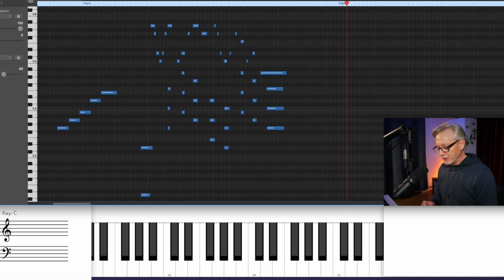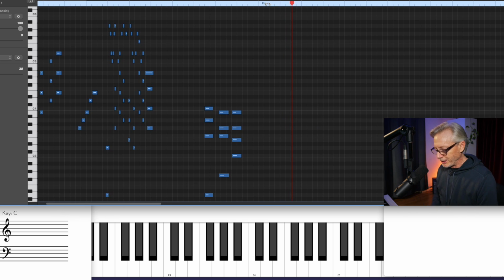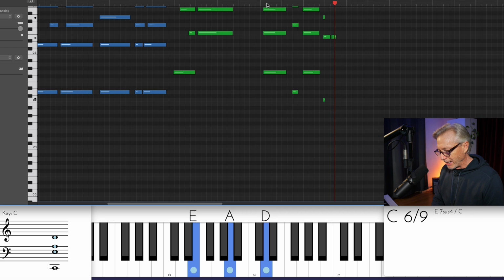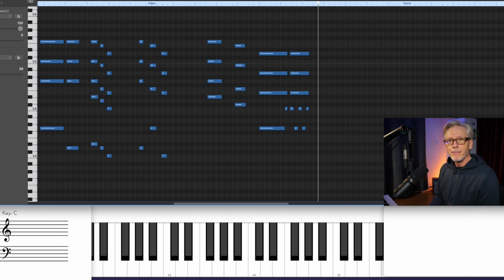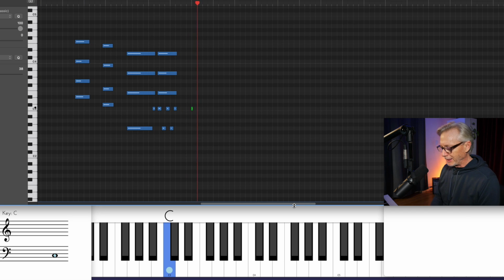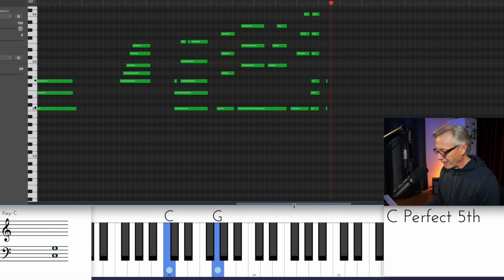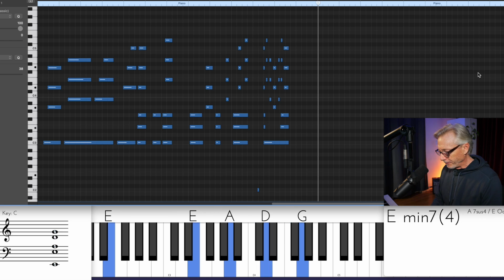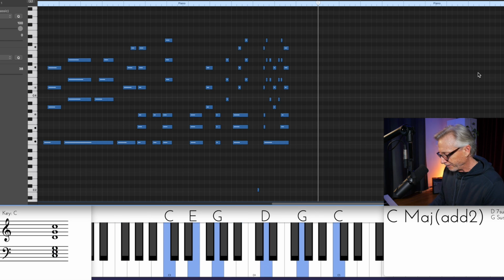Quartal Chords in Diatonic Harmony - stack 4ths, not 3rds!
Quartal chords are great for Dorian & other modes, but they're also a modern way to navigate conventional harmonies. Let's use Quartal voicings in ii-V-I and pop song progressions.
00:00 intro
01:38 basics & review
02:30 4th chords in ii-V-I
06:05 pop song progressions
10:40 uses & final thoughts